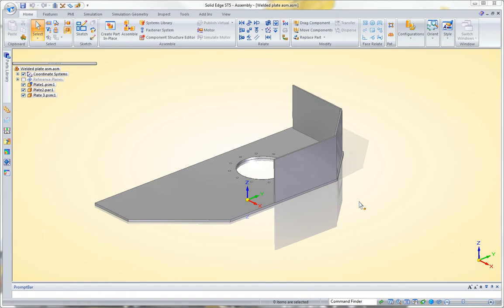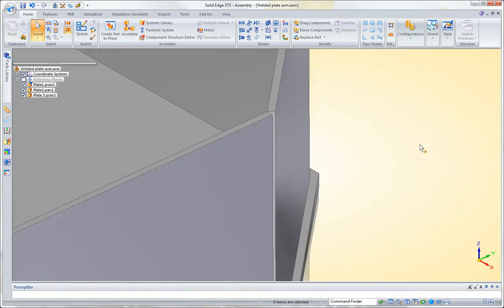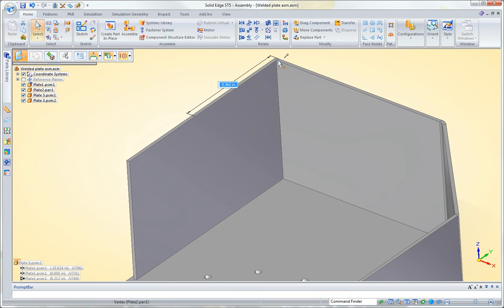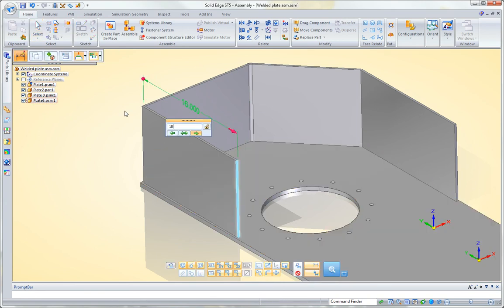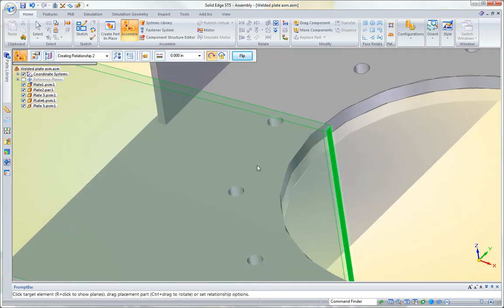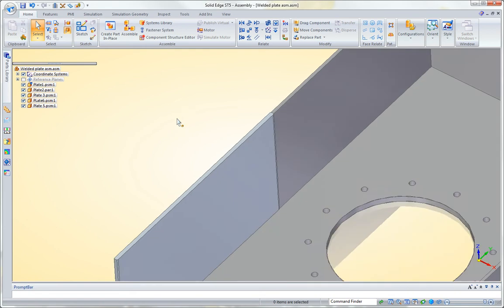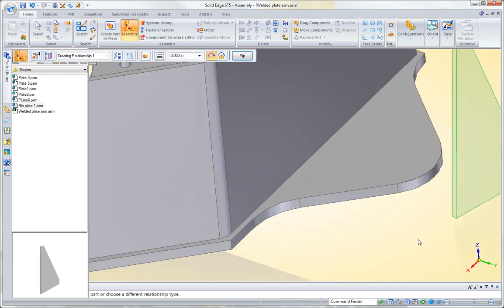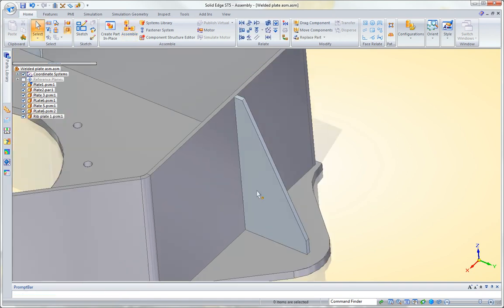Assembly Tips: Heavy Steel Assemblies in Solid Edge